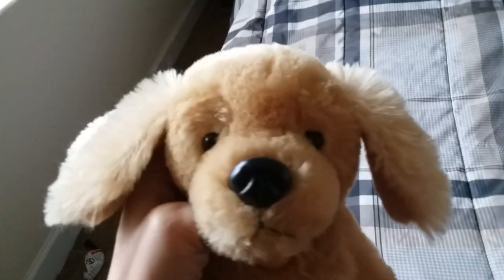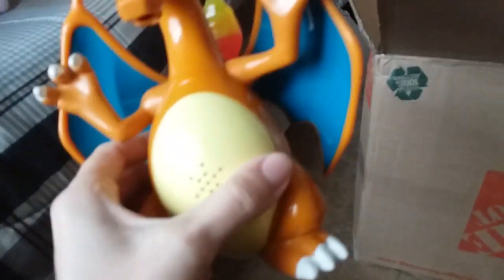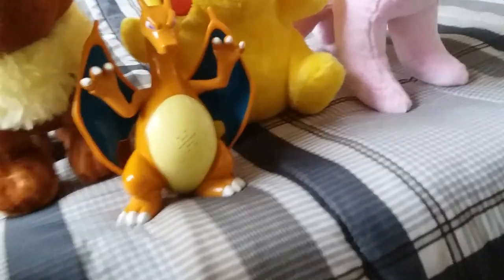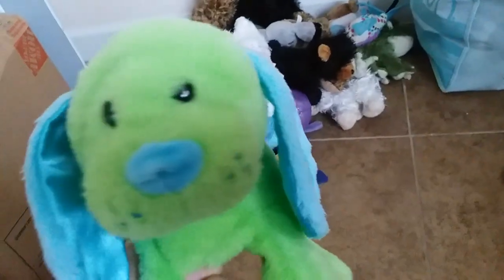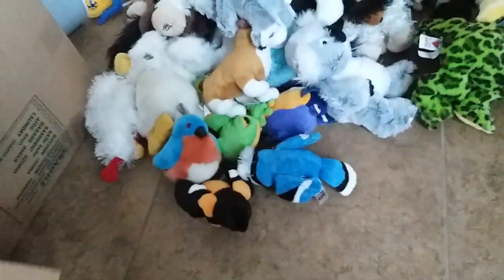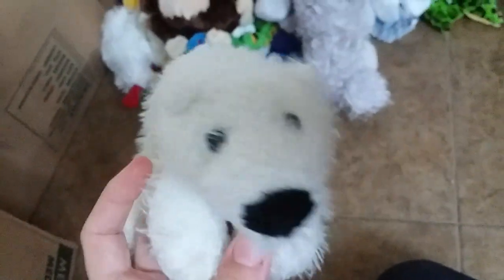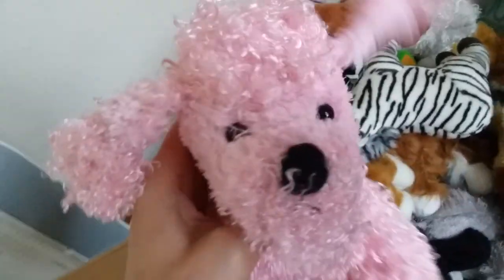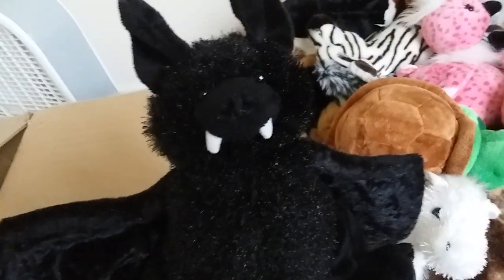Biggest webkinz unboxing ever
I got two of the biggest boxes ever. Webkinz haul like none other.
Also some pokemon and lion king mixed in for fun.